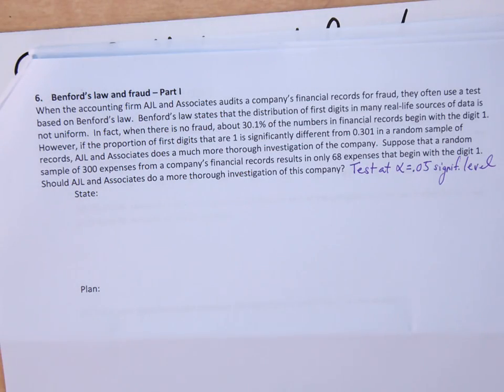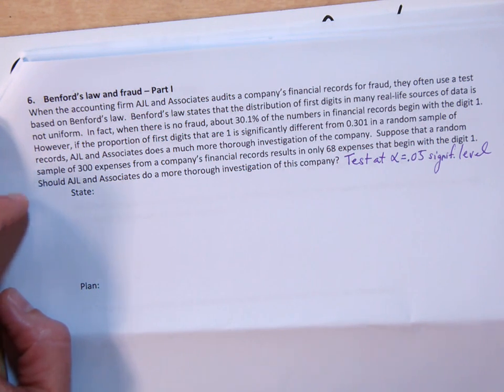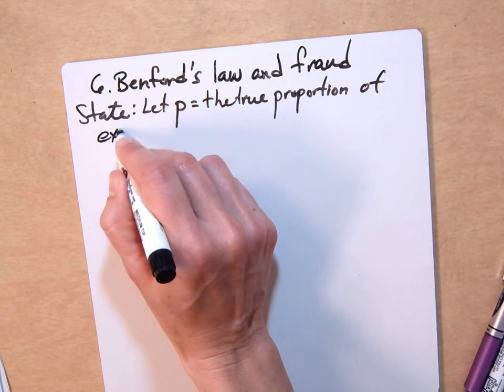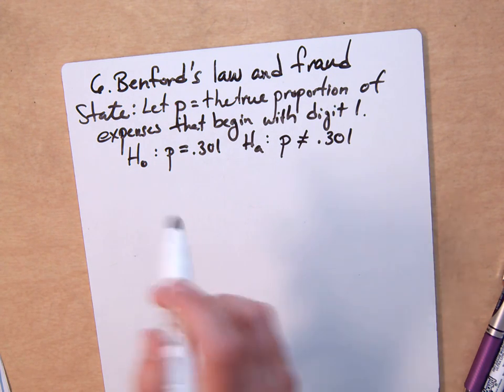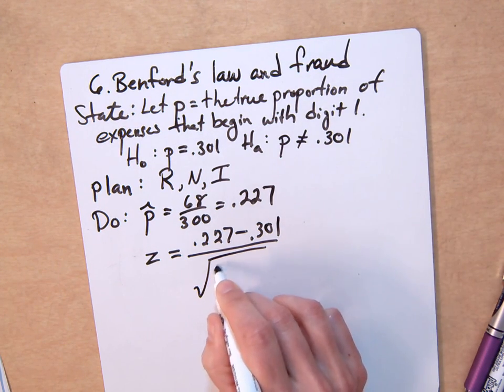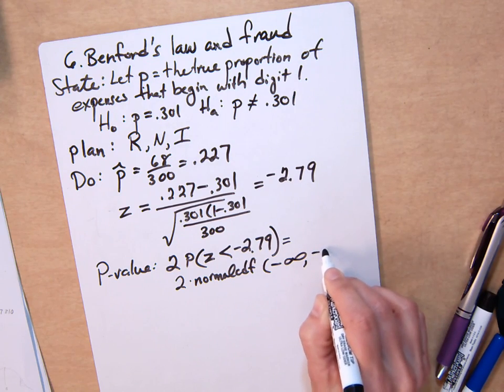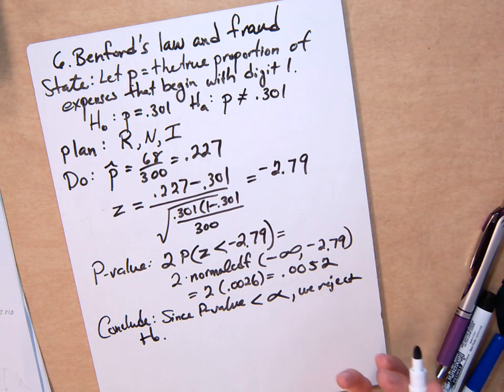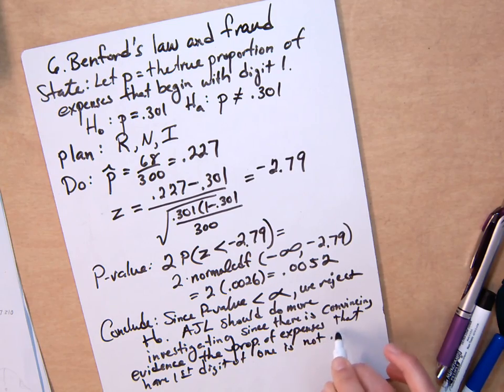Feb 10 Tues 9 2 Extra Example #6